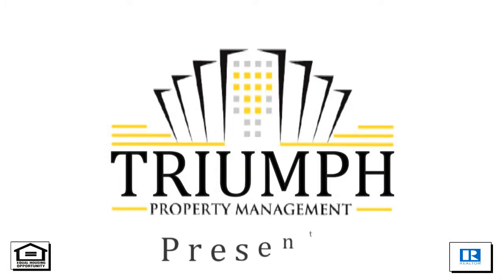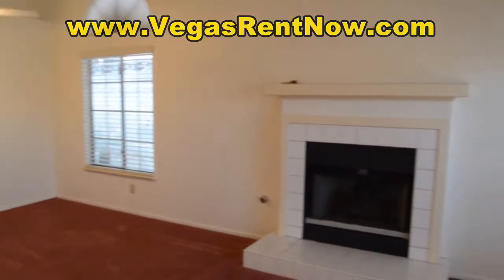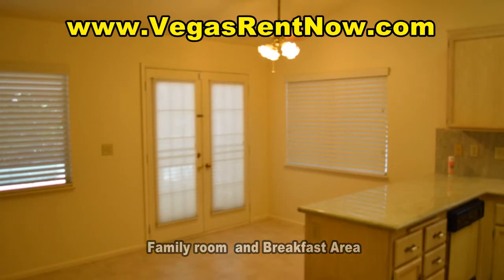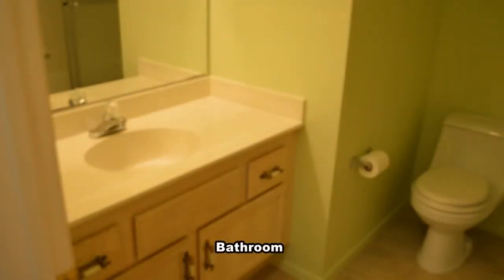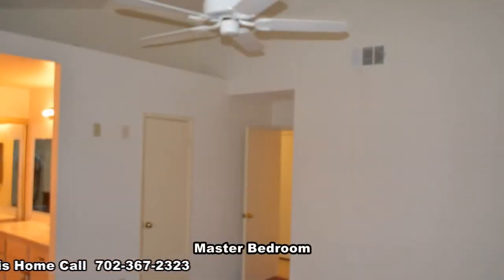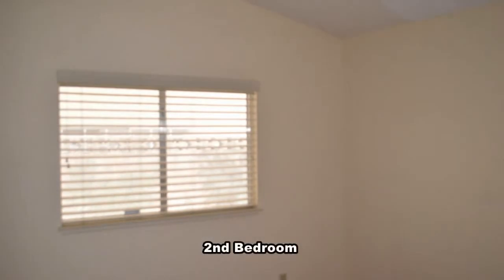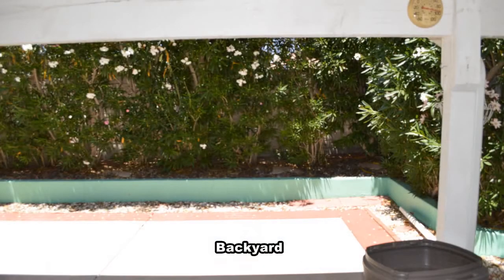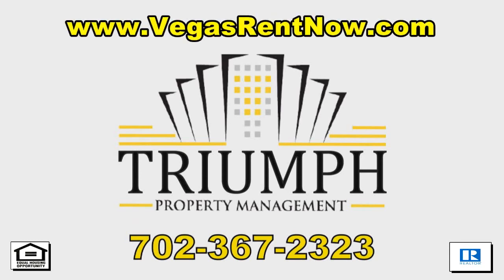Triumph Property Management